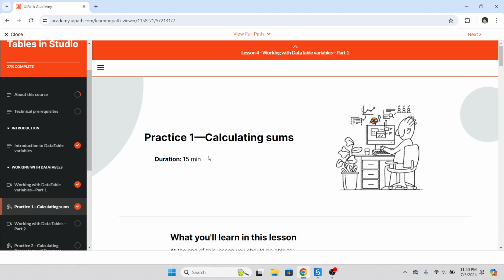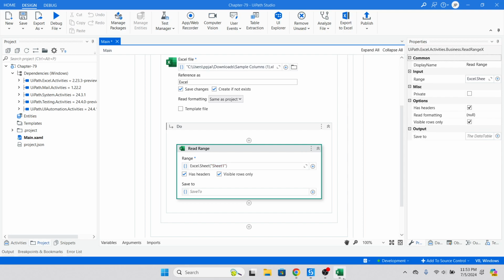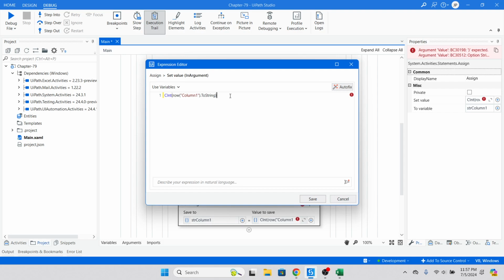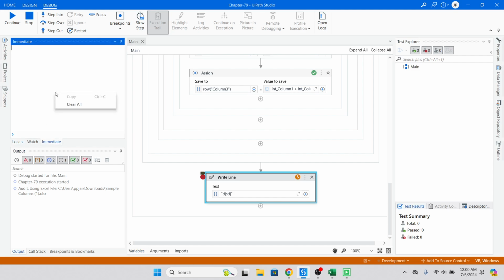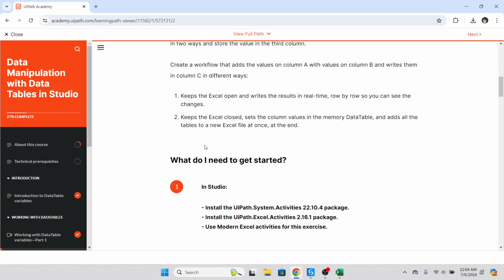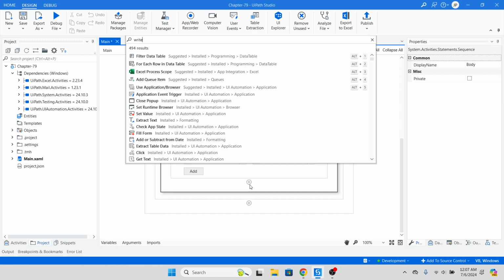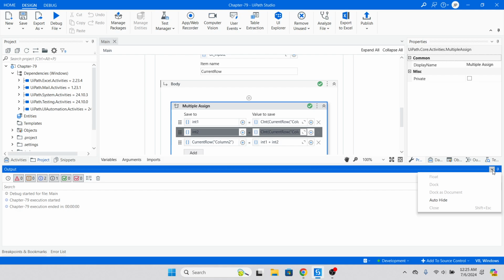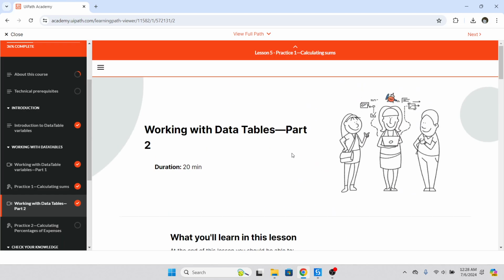UiPath Zero To Hero Series | Chapter-79 | Practice Set on Datatables Activities | UiADP | UiADA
Hi All, Lets Do a Practice set on Datatables Activities in UiPath Studio! Complete Understanding is Guaranteed! Keep Learning and Supporting!